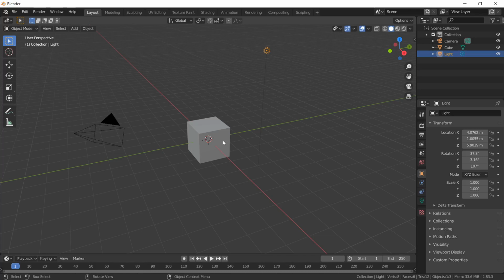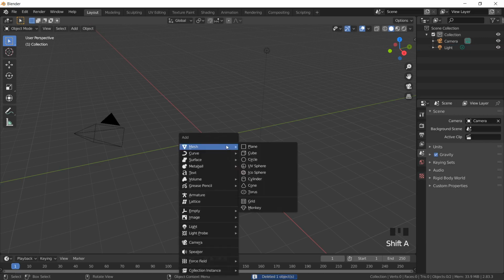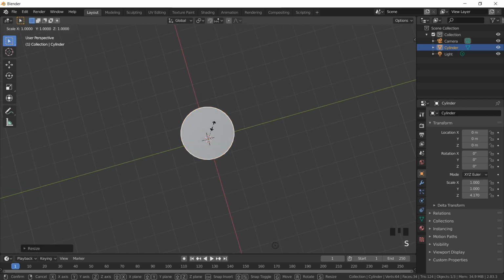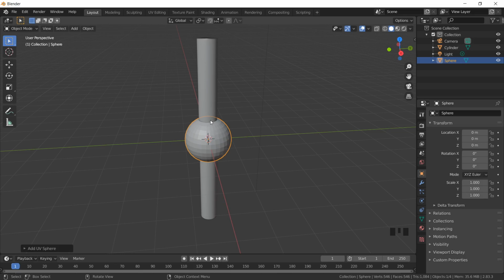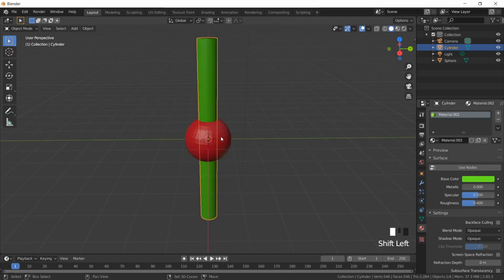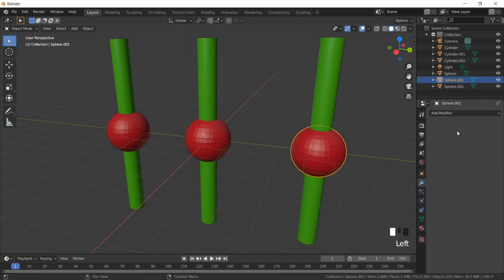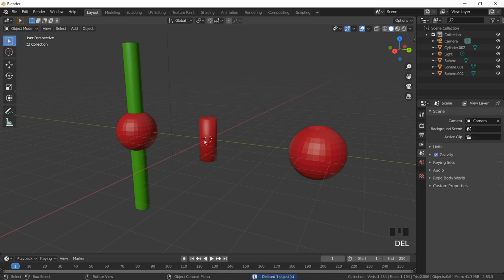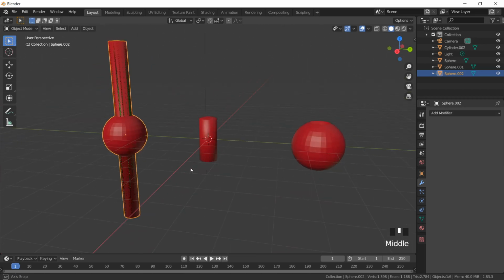Boolean modifier operations in blender 2.83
This video will tell us about the 3 boolean operations we can use using the boolean modifier